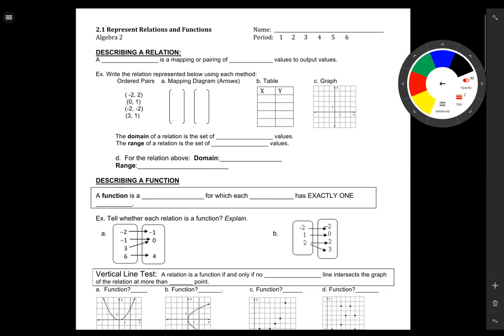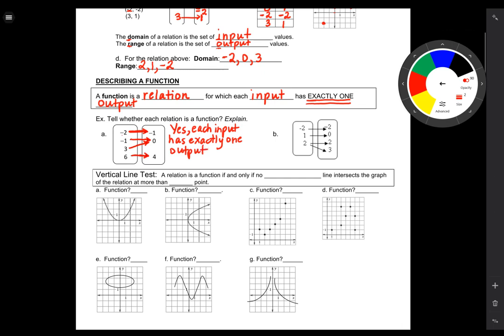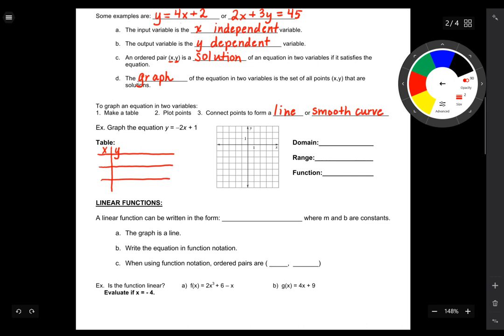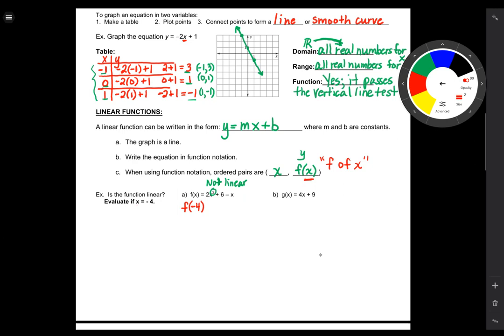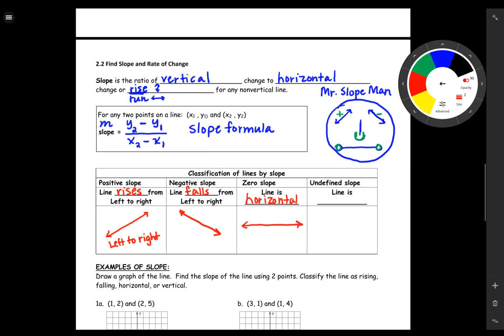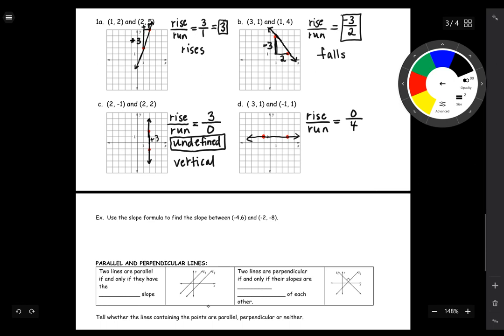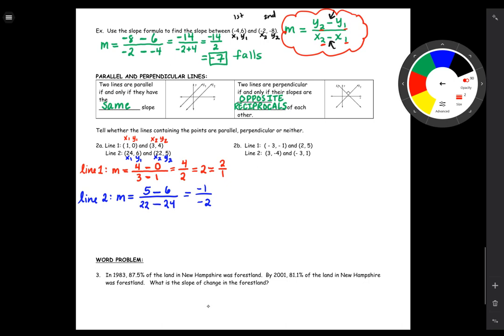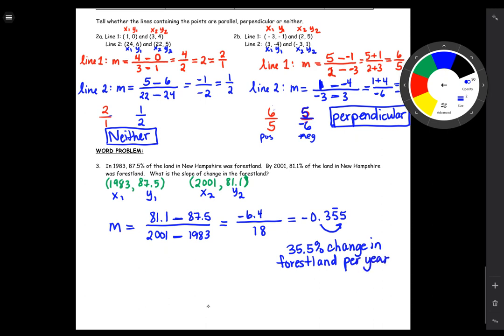2.1 Represent Relations and Functions and 2.2 Find Slope and Rate of Change